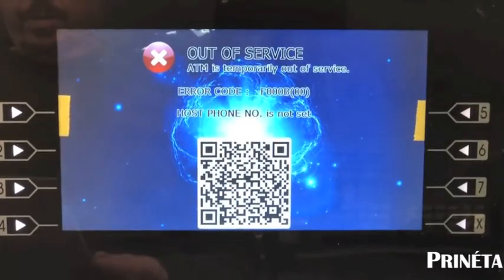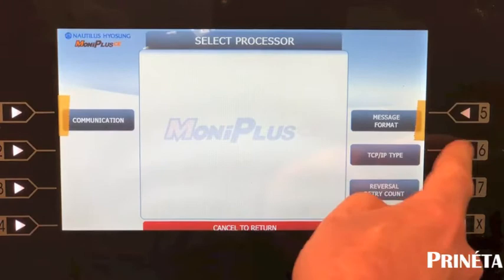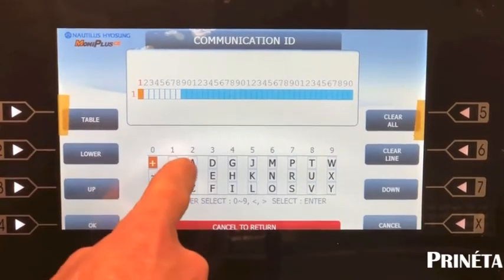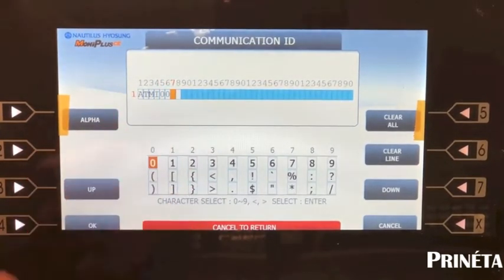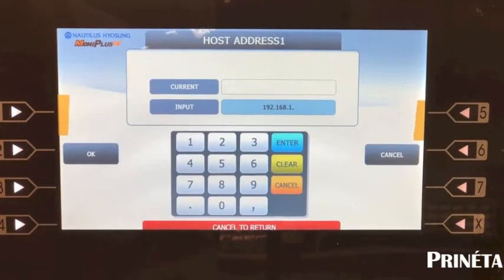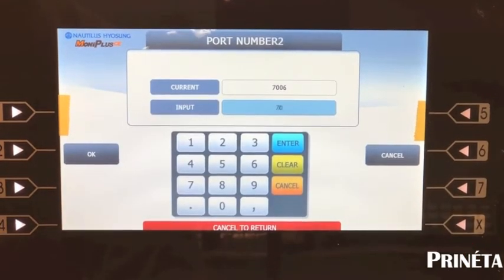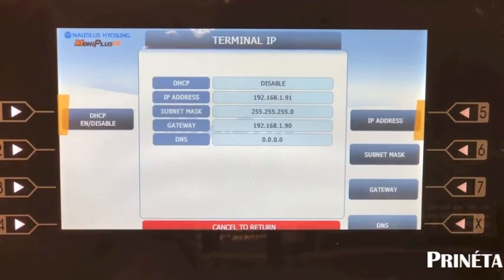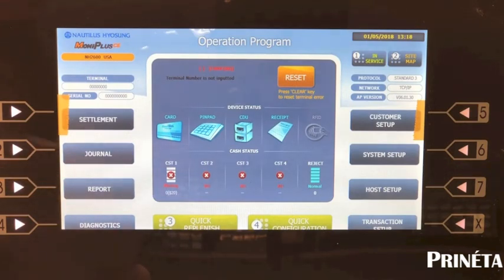How to set TCP/IP Settings for Hyosung ATM using OptConnect & CDS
[AUDIO TRANSCRIPTION]

Okay in this video we’re going to explain how to set up your TCP/IP settings for your Hyosung ATM. Using OPTCONNECT and CDS as your processor.

So the first thing you want to do is log in using your master password. Hit enter, clear, cancel, 1 2 3 on your keypad. Then select Operator Function. Then enter your master password. Then you come up to this menu. First thing you want to do is set it up for TCP/IP. Select Customer Setup. Select Processor. Communication. And cancel back out one time. Then you want to select your TCP/IP type. Make sure it says standard. Make sure your SSL/TLS is disabled. And cancel out one time.

Then go to your Message Format. Make sure your Message Format is set up for Standard3. Cancel out two times. Then you want to go to Standard 3 Options. Then you want to go to make sure your Status Monitoring is enabled, and if your Communication Header is enabled. Then you want to set your Communication ID. You see it’s all zeros right now so clear the line. And we want to enter A T M I 0 0.

Now the way you want to do this is hit Alpha Characters first. And you want the A that’s column 2, so hit 2 on your keypad. You see A is highlighted. Then you hit Enter. Then we want T next, that’s column 8. You hit 8 on your keypad. T is highlighted. Hit Enter. Then you want M, that’s column 6. Again Enter. Now we want I. You see that’s column 4 but it’s the third one down. So you hit 4 three times to get to I. Enter. Now we want to go 0 0. This is going to be our Numeric Characters. So we want to go back to our Numeric Characters. And 0 0. 0 is highlighted. Enter. Enter. We got two 0’s. Now we want to select OK. Now our operation is successful. We want to make sure the CRC is disabled. Now you want to cancel out of there twice.

Now you want to go to Host Setup. Then you want to go to host address. And you want to set Address 1. Now for CDS it’s going to be 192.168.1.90. So we go 192. And you see the period is the left arrow key. Dot 168. Again dot. 1 dot 90. Click OK. We got our Address 1 set. Now Address 2. It’s going to be the same IP. So we want 192 dot 168 dot 1 dot 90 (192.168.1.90). Enter. Operation successful.

Now we want to set our Ports. Okay Port Number 1, we want to set it to 7006. So enter 7 0 0 6. Enter. Or hit OK, either one will work. Then Port 2. Host Port 2, going to be 7000. Enter or OK, both work. Now you see we’ve got all these set. Then you want to cancel out. Cancel out.

Now you want to go to System Setup. And we want to go to Terminal IP. And make sure the DHCP is Disabled. Okay now you want to set the IP up. We want to set it up to 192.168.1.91. So its 192 again dot 168 dot 1 dot 91. OK. Now we want our Subnet Mask to be 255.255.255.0. So we need to set that one, 255 dot 255 dot 255 dot 0. Enter or OK.

Now we want to set our Gateway. This is going to be 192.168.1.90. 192 dot 168 dot 1 dot 90. Enter or OK. Then we want to cancel out of there. Cancel out of there.

Now you can put your ATM back online and it should be ready to process transactions.

[NOTE: The DOT (decimal) is NOT located on the LEFT ARROW on every machine. The dot is the left arrow on the 6000 Series Pinpad (approximately 2012 or older) on newer machines (with 8000 series pinpad) the dot is located on another separate field by pushing a command button on the left side of the screen.]